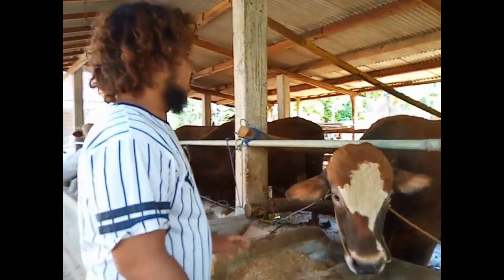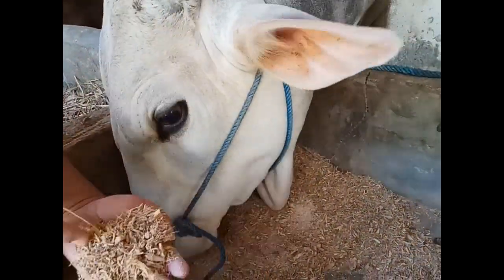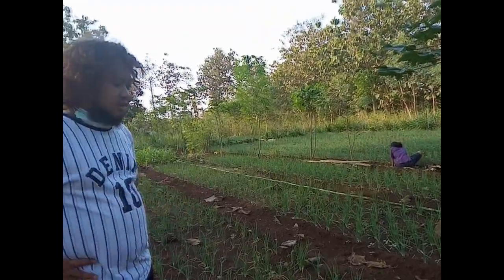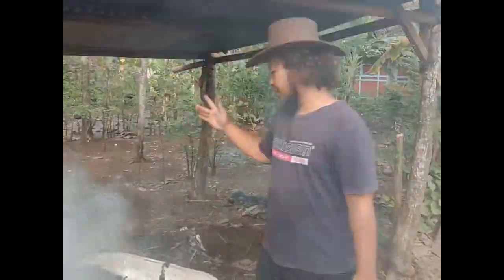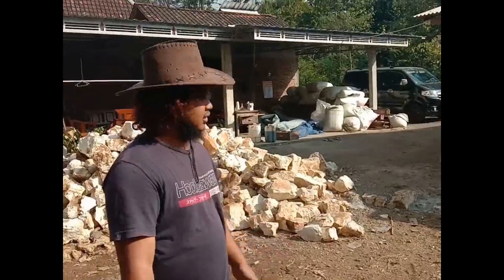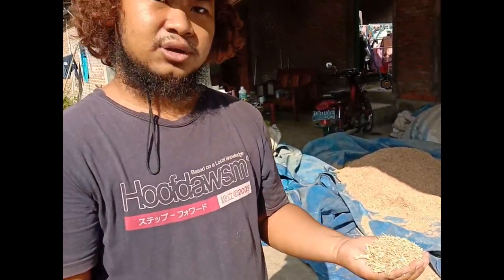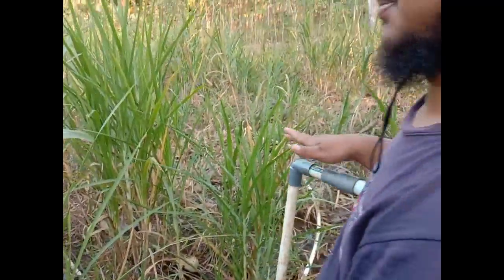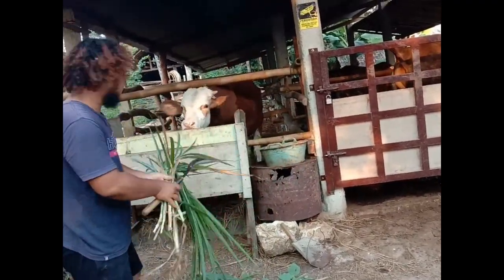ENGLISH TASK - Farming Life In Gunungkidul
Muhammad Abdul Rahman Subrata presents
''Farming Life in Gunungkidul'' as a owner of Restu Ibu Farm